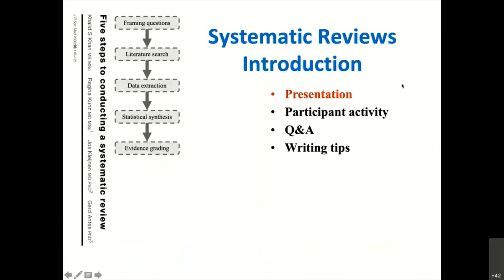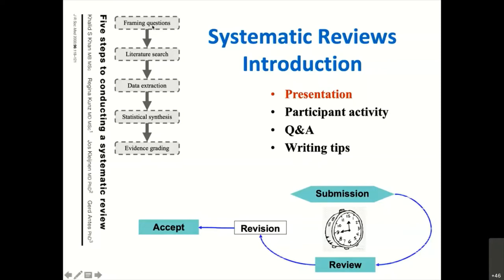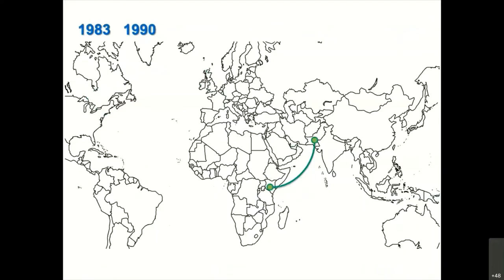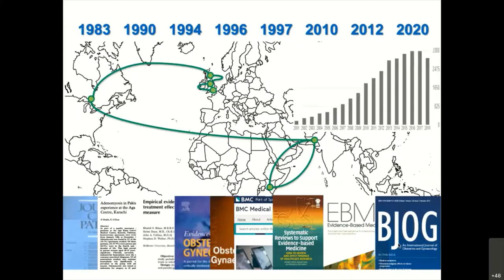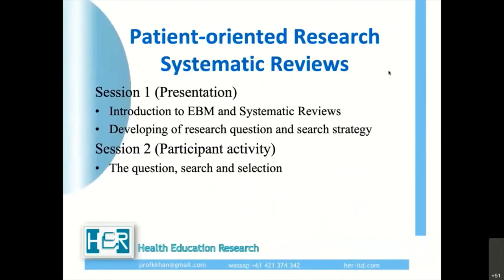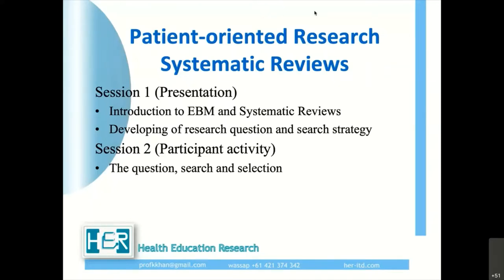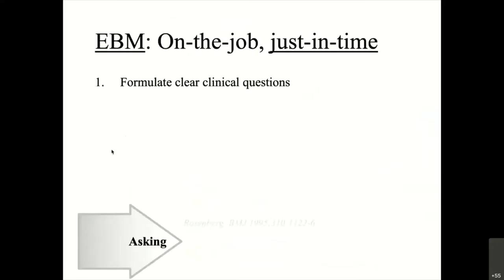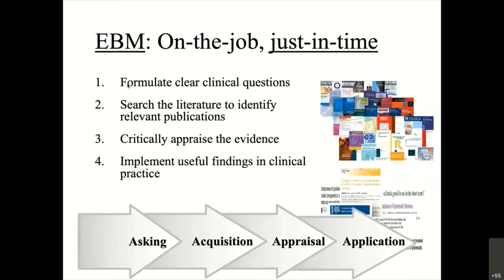How to conduct and publish Systematic Review | Crash Course | Webinar Part 1 | Professor Khalid Khan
Professor Khalid Khan, a Distinguished Investigator at the University of Granada, Spain, delivers an International 3- day webinar on how to conduct and publish systematic reviews. This video series is a crash course that will cover all the important steps to conduct and publish a systematic review.

0:00 Introduction of Professor Khalid Khan
6:41 Introduction of EBM and systematic review presentation
18:31 Outline of evidence-based practice
23:24 Steps to conduct a systematic review